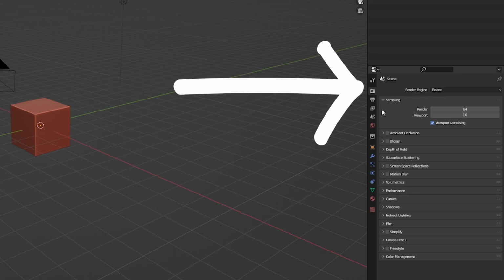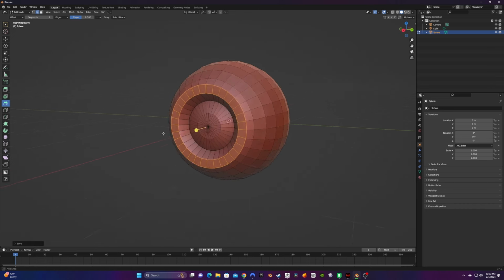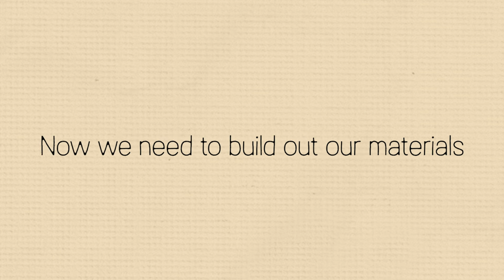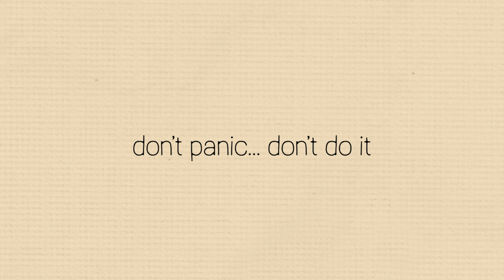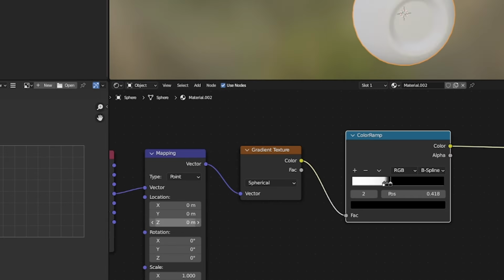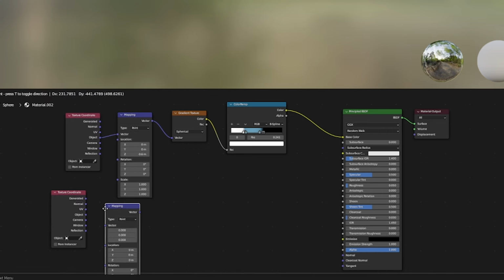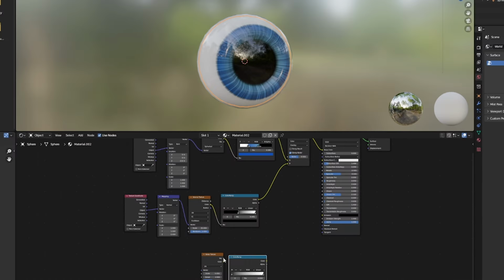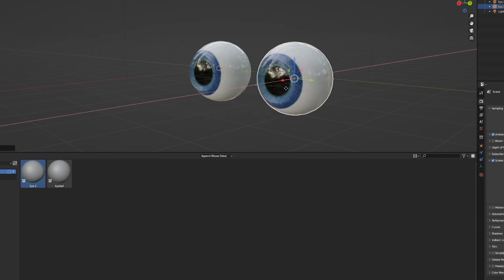7 Minute Procedural Eyes in BLENDER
In this beginner-friendly video let's go over how to model and texture some procedural eyes in Blender in less than 10 minutes!

Chapters:
00:00 - 00:19 - Intro
00:20 - 00:42 - Dial in your render settings
00:43 - 01:07 - Transform tools
01:08 - 01:39 - Lens and pupil
01:40 - 02:18 - Outer glassy part - "the cornea"
02:19 - 05:09 - Materials, colors & shading
05:10 - 06:58 - Adding striations & texture
06:59 - 07:22 - Possible variations & outro

My Gear:
Mouse pad
Wrist rest
Boom arm